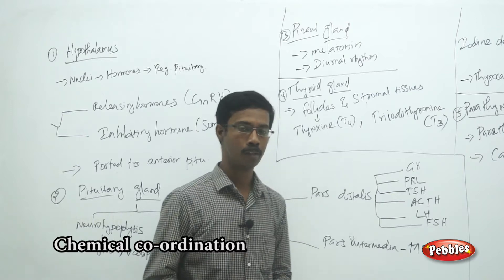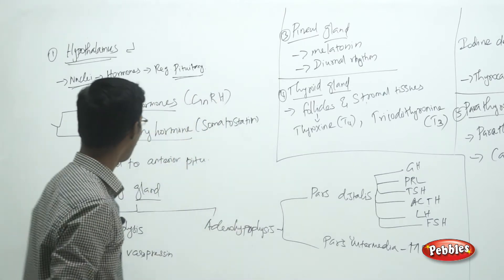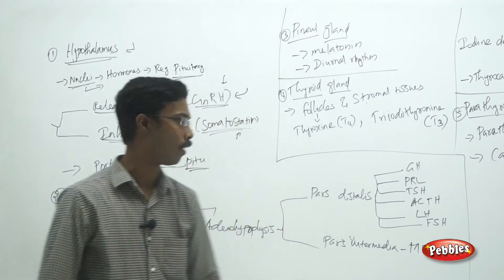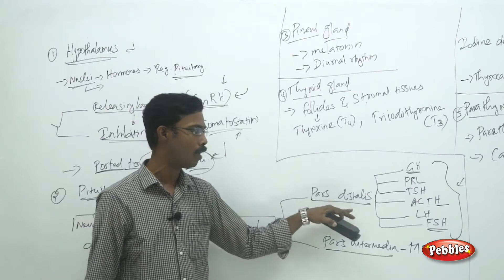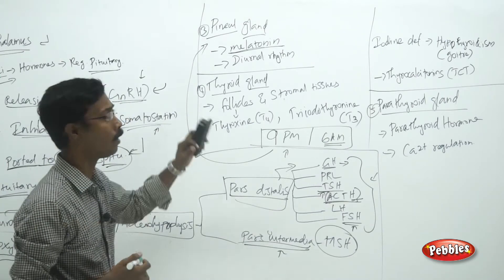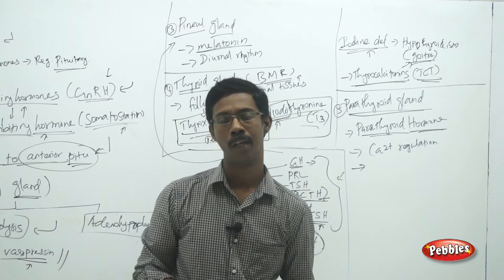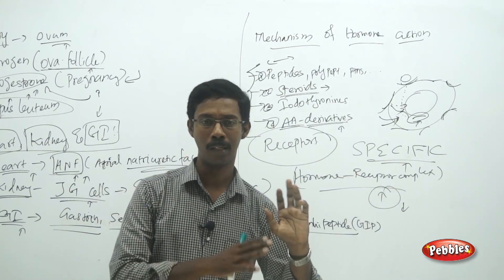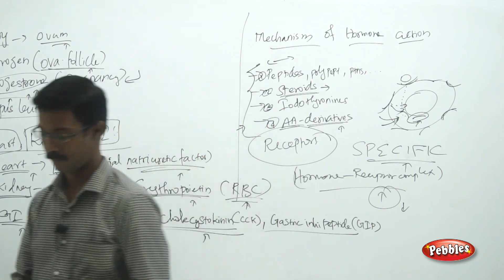NEET 11th Biology || Chemical Co-ordination || Human Physiology || Unit-V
Pebbles presents "NEET BIOLOGY Volume-1-Medical Entrance Preparation",to perform well in the medical competitive Examinations,6 video combo pack.The Concepts are clearly explained in an interactive manner with step by step solution and diagrams.Each chapter contains solved multiple choice questions and answers section.

Diversity in the living World
Structural Organisation in Plants & Animals
Structure and Functions
Plant Physiology
Human Physiology